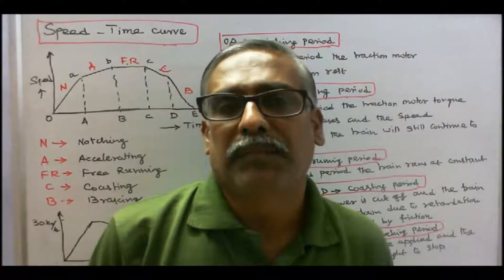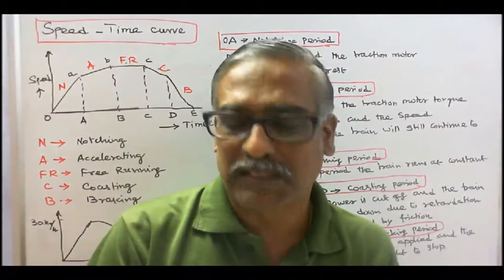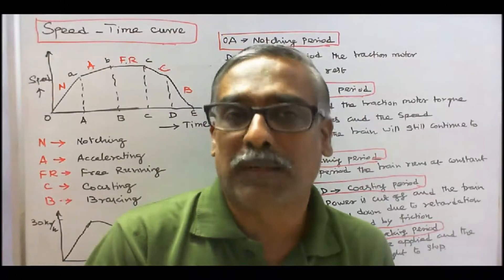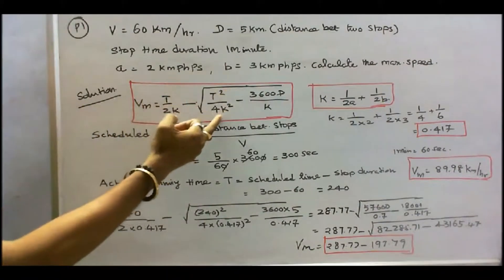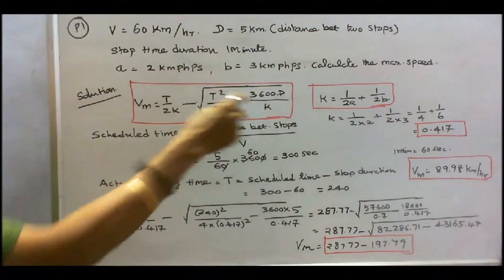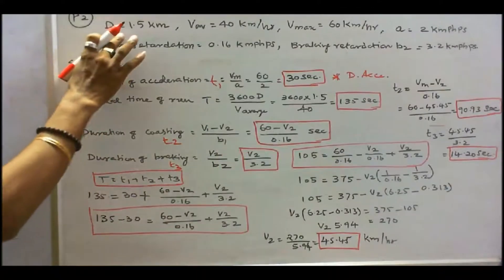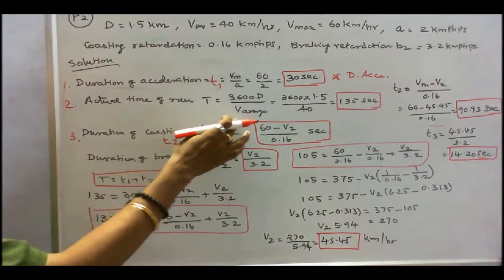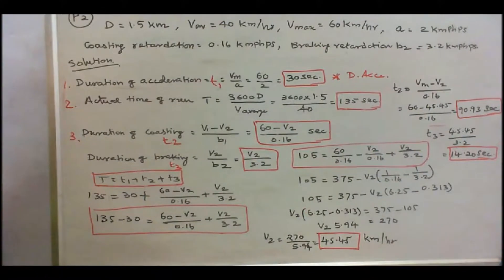ELECTRIC TRACTION - PART - 06 - IMPORTANT TERMS IN TRACTION AND TWO PROBLEMS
ELECTRIC TRACTION – PART – 06
IMPORTANT TERMS IN TRACTION AND TWO PROBLEMS

DIFFERENCE BETWEEN DISTANCE AND DISPLACEMENT
DISTANCE is a scalar quantity that refers to "how much ground an object has covered" during its motion.
DISPLACEMENT is a vector quantity that refers to "how far out of place an object is"; it is the object's overall change in position.

DIFFERENCE BETWEEN SPEED AND VELOCITY
SPEED – The rate of change in distance with respect to time.   Since speed is built from distance, a scalar quantity, then speed is also a scalar quantity.  This means it carries no direction information with it.
VELOCITY – The rate of change in displacement with respect to time.  Since displacement is a vector quantity, then velocity is also a vector quantity.  It has both magnitude and direction.
Both speed and velocity are typically measured in units of miles per hour, kilometers per hour (Km/hr), or meters per second (m/s).

INSTANTANEOUS SPEED
The speed at any given instant in time.

CREST SPEED OR PEAK SPEED
This is the maximum speed of the train during a run.

AVERAGE SPEED
This is the average speed of a train during a run. It is equal to the total distance divided by the total time.
Average speed = total distance covered / total time taken

SCHEDULE SPEED
This is the ratio of the distance between two destinations and the total time to cover the distance, including time wasted in stoppages.
Schedule speed = Distance / [time for run + time for stop]

FACTORS AFFECTING SCHEDULES SPEED
(b) Acceleration            (d) Duration of stoppages.

PROBLEM - 01
A train has a speed of 60 km/hr. between two stops, 5 km apart. The duration of stop is one minute. The acceleration and retardation are 2 km/hr./sec. and 3 km/hr./sec. respectively. Calculate the maximum speed of the train.

PROBLEM - 02
A train is required to run between two stations 1.5 km apart at the average speed of 40 km/hr. The run is to be made to a simplified quadrilateral speed-time curve. If the maximum speed is to be limited to 60 km/hr. acceleration to 2 km/hr. /sec. and coasting and braking retardation of 0.16 km/hr./sec. and 3.2 km/hr./sec. respectively.
Calculate the duration of acceleration, coasting and braking periods.